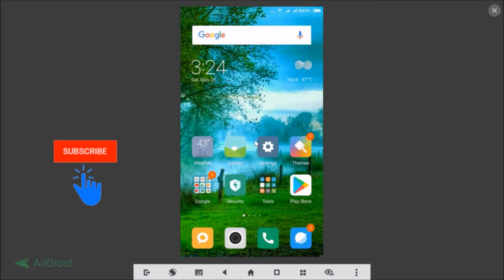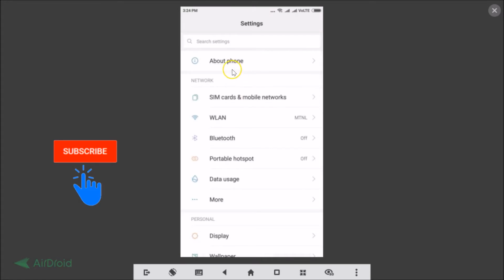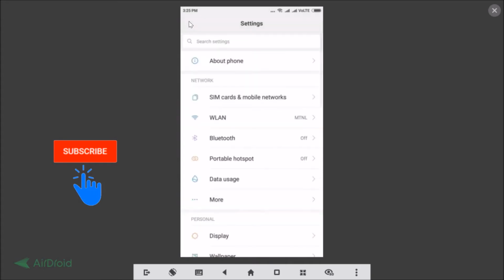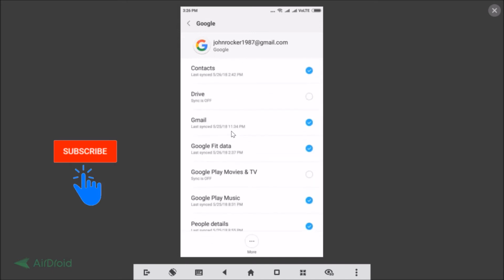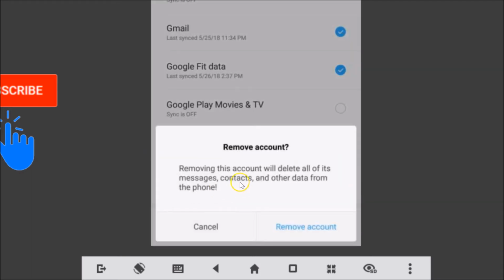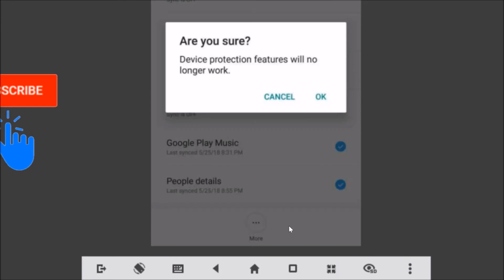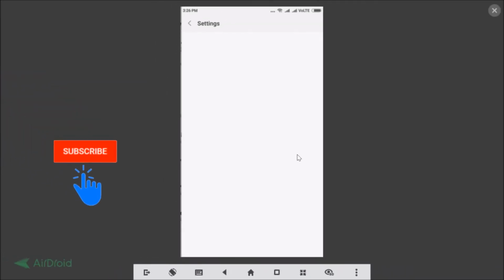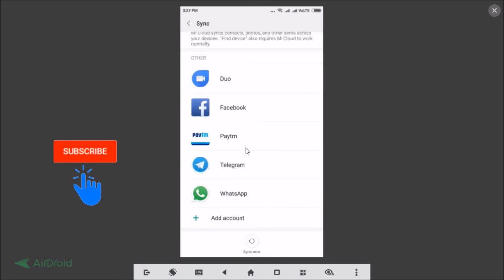How to Remove Google Account on MIUI Version 9.5 on Redmi Note 4?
Step 1:  Go to the "Settings" of your Phone.

Step 2: Tap on "Sync" under Accounts Section.

Step 3: Tap on "Google", and there you see Google Accounts. Tap on the Account that you want to Remove.

Step 4: Tap on "More", and then Tap on "Remove Account".

Step 5: Tap "OK" on the Pop-Up.

Step 6: Confirm your pattern.

That's it, You Google Account has been removed.